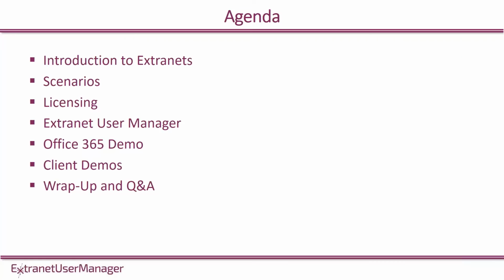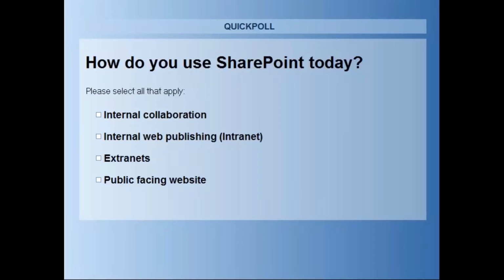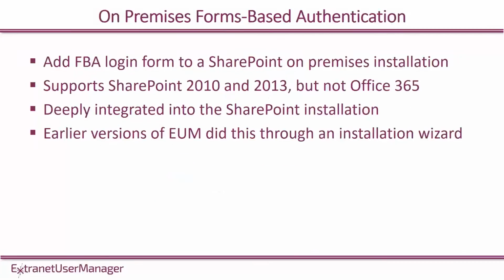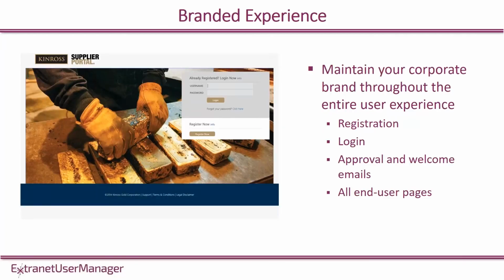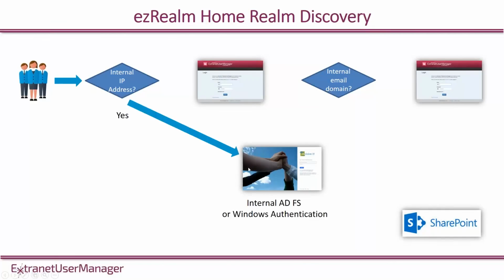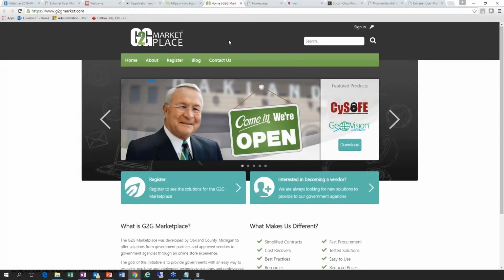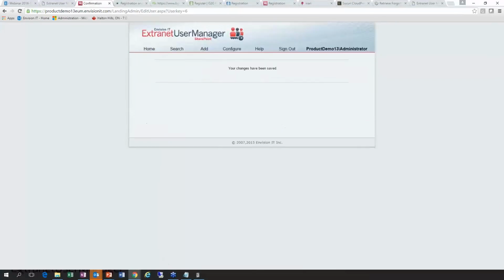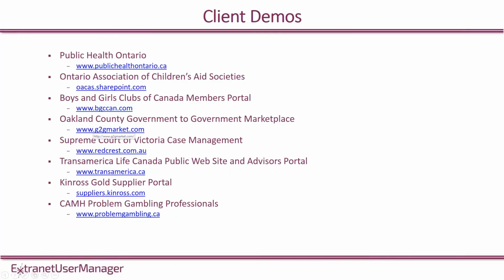Extranets in SharePoint and Office 365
You can't wait. You need a solution that can quickly and securely provide partners and customers access to your enterprise information. It has to be reasonably priced, scalable, and simple to use. Extranet User Manager delivers.

Watch our webinar to find out how SharePoint, Office 365, and Extranet User Manager can help you get the job done.